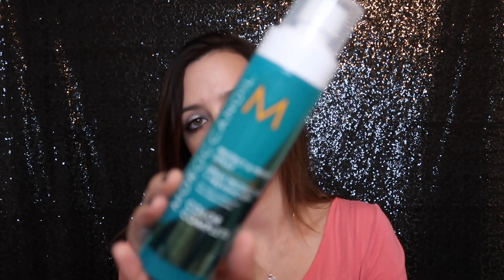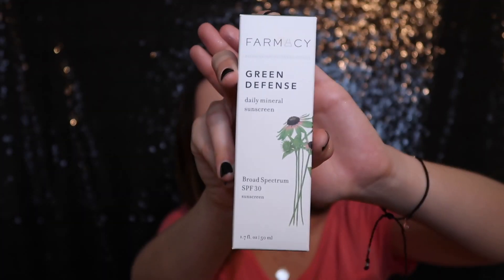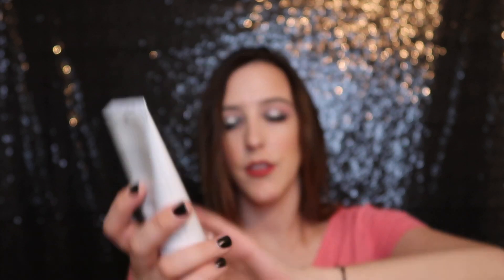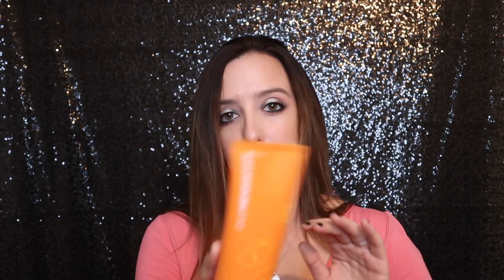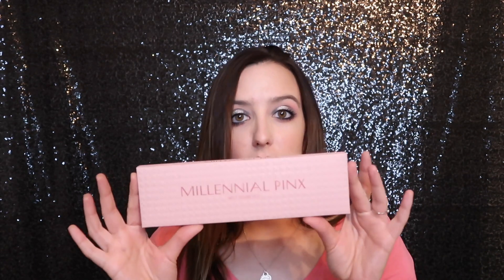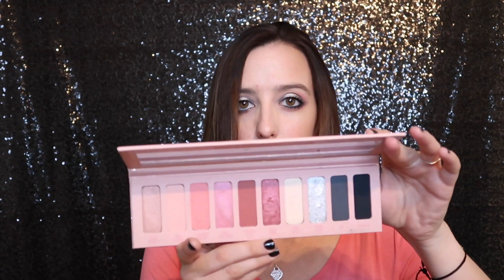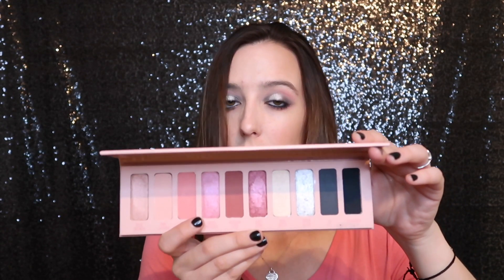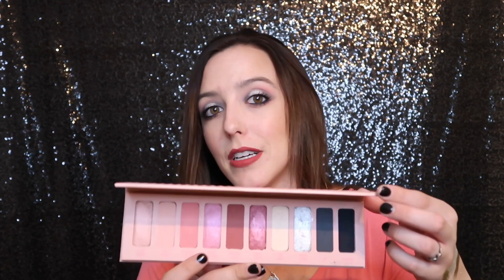SEPHORA HAUL | FEBRUARY 2020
Hello! Welcome to the video. Today I am showing you a few items I picked up at Sephora recently. I am still on my low buy, but I explain the reasoning behind the items I picked up and why I picked them up. There is also one item in the video I mentioned filming a first impressions on, however I did not like the item and I didn't love the way the video turned out, so I don't think I'll be uploading it.